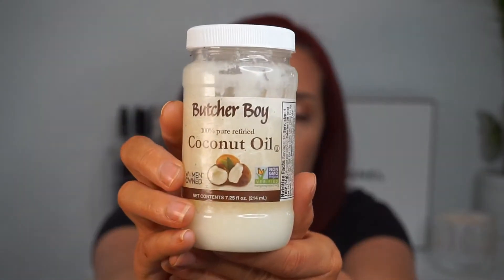How I Fixed My EXTREMELY (Mushy) Damaged/Over Processed Hair! ~2021~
I bleached my hair 7 times in a three week period and I extremely damaged my hair!!! If this happen to you DON’T PANIC!!! I have some tips to help you bring your hair back to healthy in a week. I PROMISE YOU GUYS THIS WORKED FOR ME!!! If you have ANY questions I am more than happy to help you out.  I’m so excited to start sharing my love for makeup  with you guys. I hope I can teach you guys a thing or two. I hope everyone is being safe out there!!!

PRODUCTS MENTIONED
Coconut Oil

Aphogee Two-Step Protein Treatment

Aphogee Balancing Moisturizer

Garnier Whole Blends Shampoo and Conditioner

Macadamia Leave in Conditioner

Shea Leave in Conditioner

L’Oréal Paris Total Repair 5

Olaplex No. 3

Its 10 Leave in Spray

Tags

- - - - - - - - CREDIT - - - - - - - -